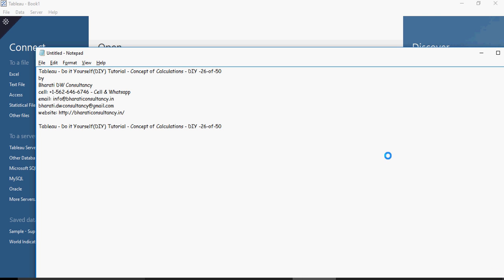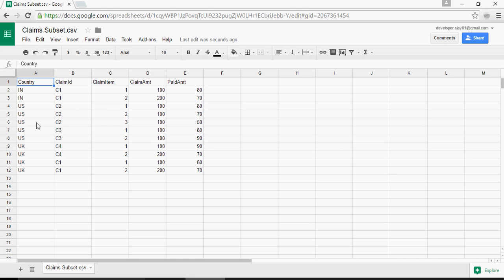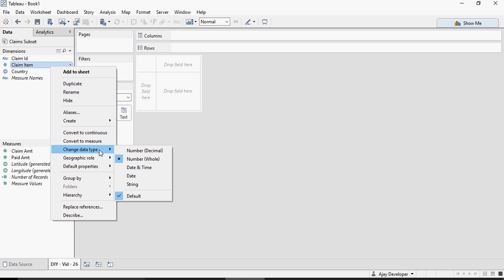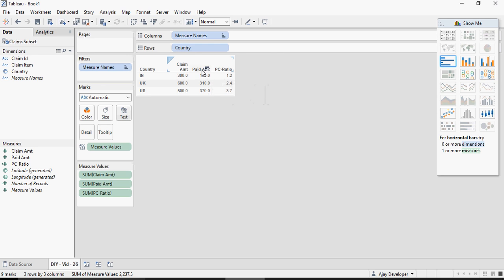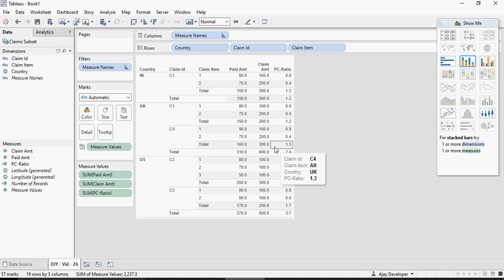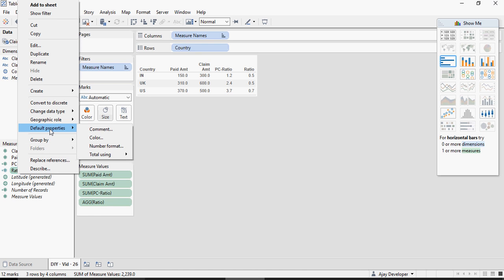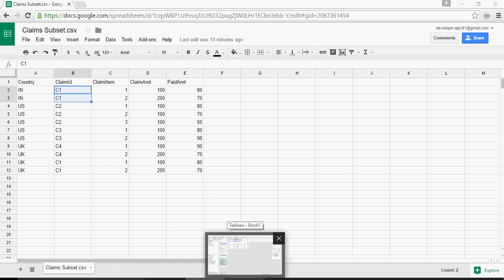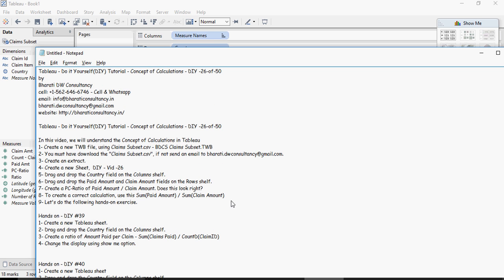Tableau - Do it Yourself Tutorial - Concept of Calculations - DIY -26-of-50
Tableau - Do it Yourself(DIY) Tutorial - Concept of Calculations - DIY -26-of-50
by

In this video, we will understand the Concept of Calculations in Tableau
1- Create a new TWB file, using Claims Subset.csv - BDCS Claims Subset.TWB
3- Create an extract.
4- Create a new Sheet,  DIY - Vid -26
5- Drag and drop the Country field on the Columns shelf.
6- Drag and drop the Paid Amount and Claim Amount fields on the Rows shelf.
7- Create a Ratio of Paid Amount / Claim Amount. Does this look right?
8- To create a correct calculation, use this Sum(Paid Amount) / Sum(Claim Amount)
9- Let's do the following hands-on exercise.

1- Create a new Tableau sheet.
2- Drag and drop the Country field on the Columns shelf.
3- Create a ratio of Amount Paid per Claim - Sum(Claims Paid) / CountD(ClaimID)
4- Change the display using show me option.

1- Create a new Tableau sheet
2- Drag and drop the Country field on the Columns shelf.
3- Create a ratio of Amount Claimed per Claim - Sum(Claims Amount) / CountD(ClaimID)
4- Change the display using show me option.

1- Create a new Tableau sheet
2- Drag and drop the Country field on the Columns shelf.
3- Create a calculation Count (ClaimID), CountD(ClaimID).
4- Drag and drop above two calculations along with the Number of Rows.
5- Analyze the difference.
6- Change the display using show me option.

1- Create a new Tableau sheet
2- Drag and drop the Country field on the Columns shelf.
3- Create a calculation Count (ClaimItem), CountD(ClaimItem).
4- Drag and drop above two calculations along with the Number of Rows.
5- Analyze the difference.
6- Change the display using show me option.